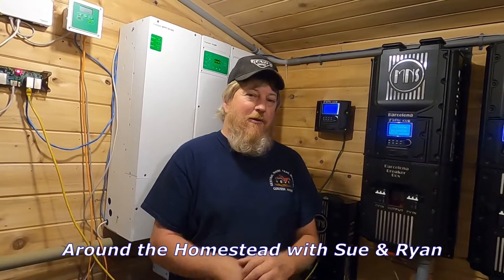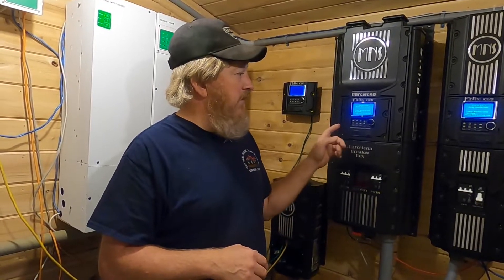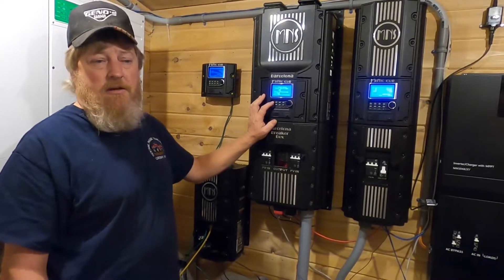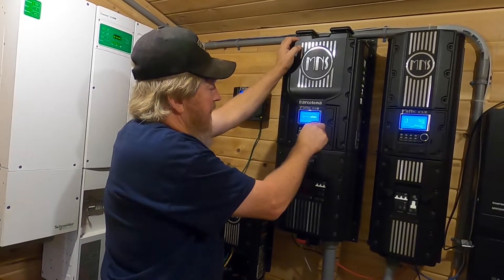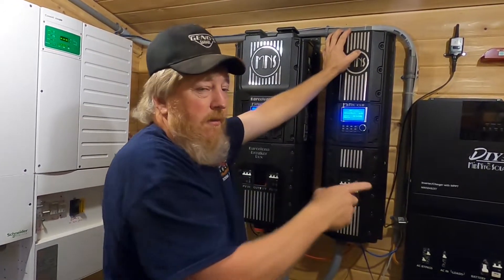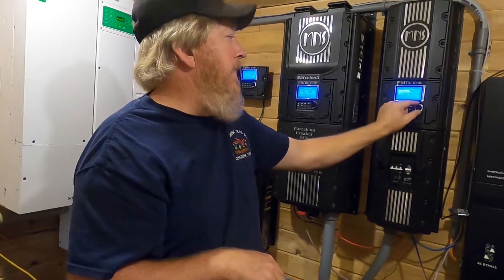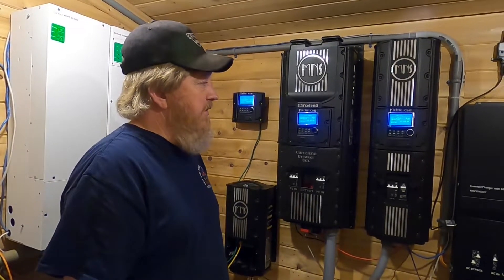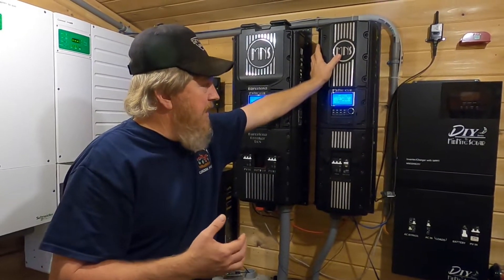Midnite Solar Hawkes Bay/Barcelona Start up Menus and Device Adoption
Ryan walks through adding new and used Hawke's bay and Barcelona charge controllers to an existing system.